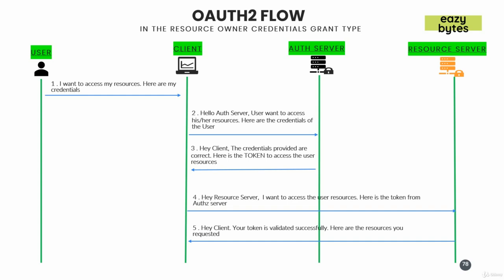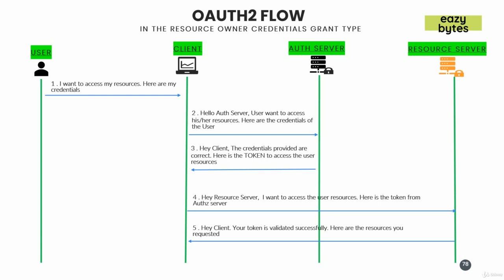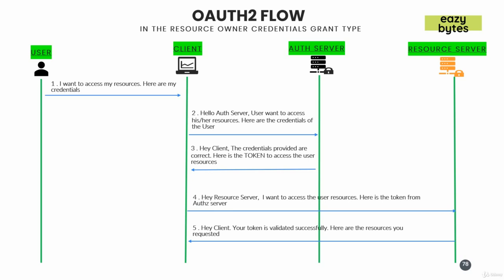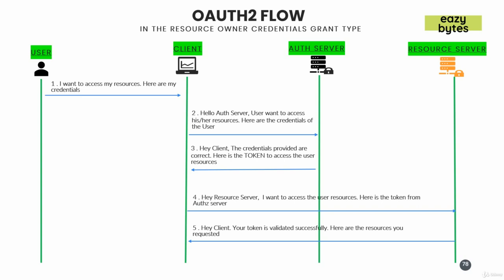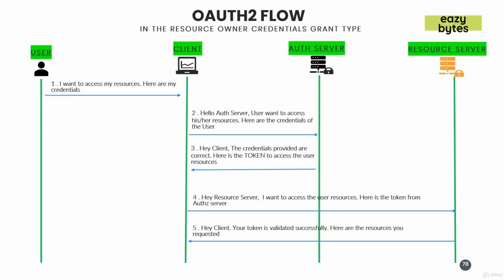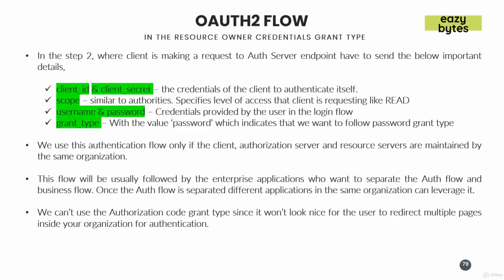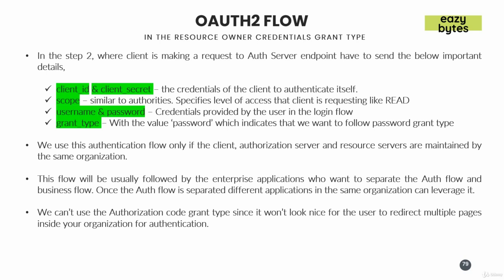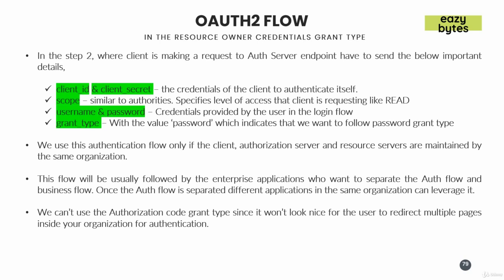6 Resource owner credentials grant type flow in OAUTH2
11 - Deep dive of OAUTH2